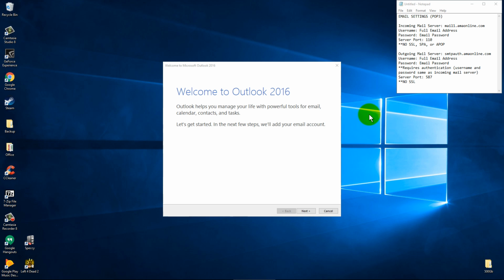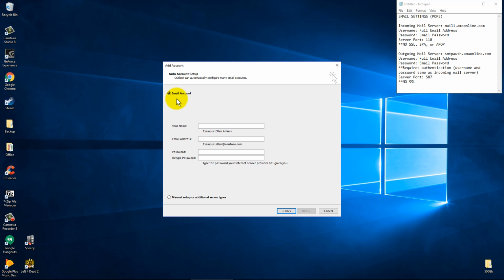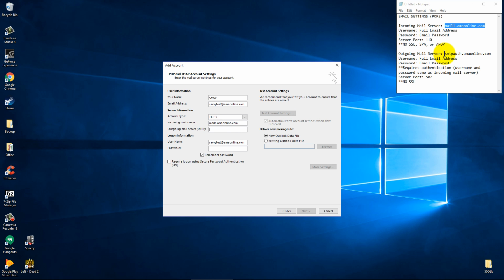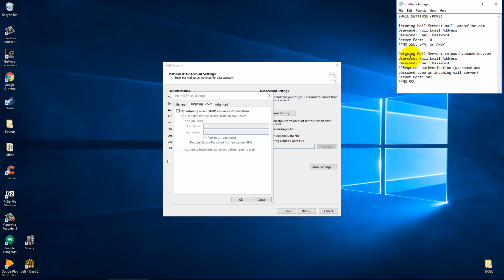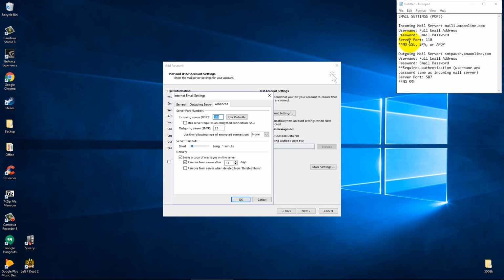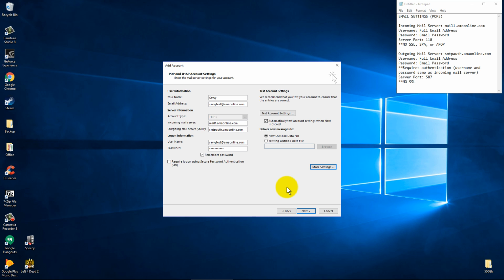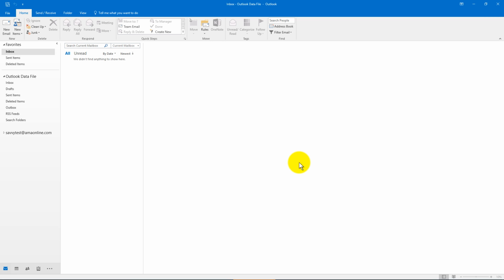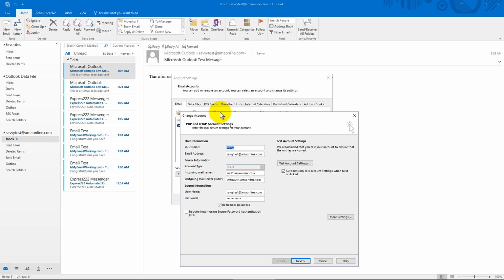How to Add an Email to Microsoft Outlook - Tutorial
In this tutorial, we'll use an ISP Provided email and manually enter port settings, authentication, servers, etc to set up a POP3 account.  This example is from Outlook 2016, but the same principle applies to all versions of the program.